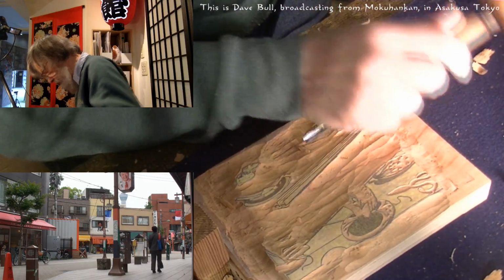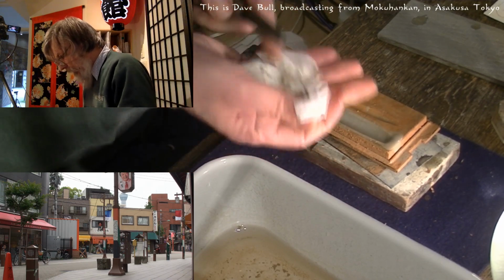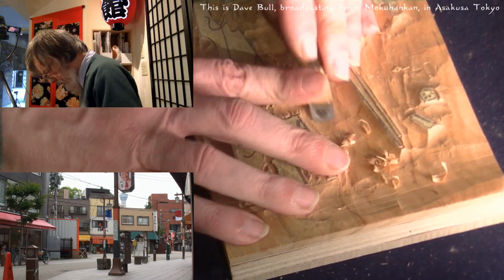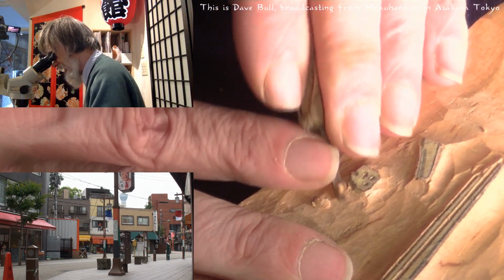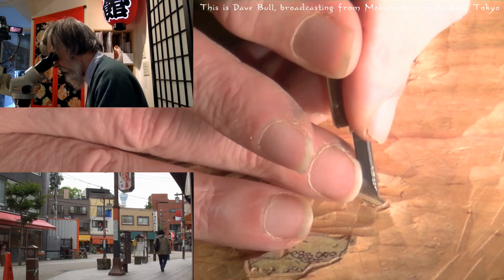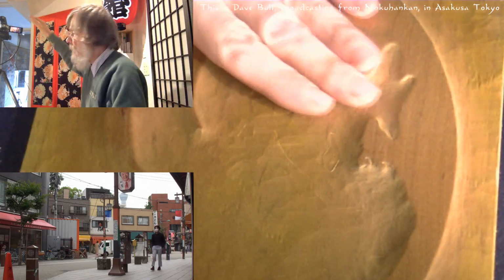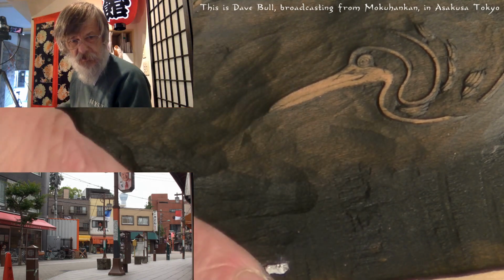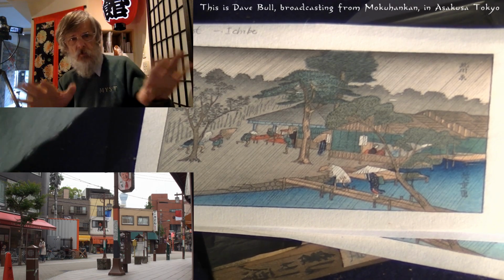May 20, 2020